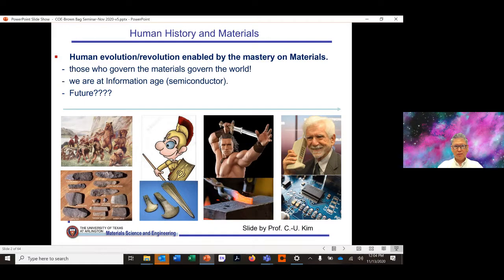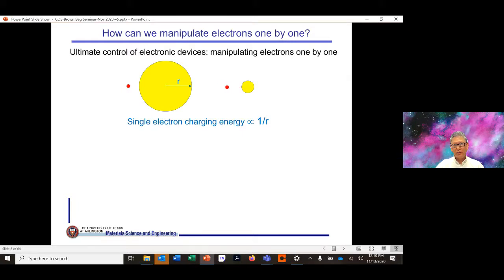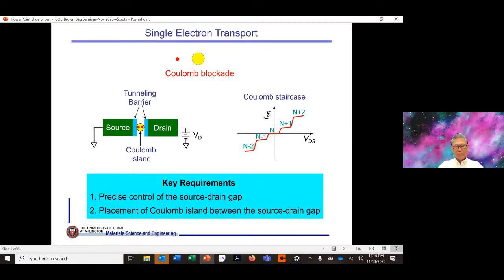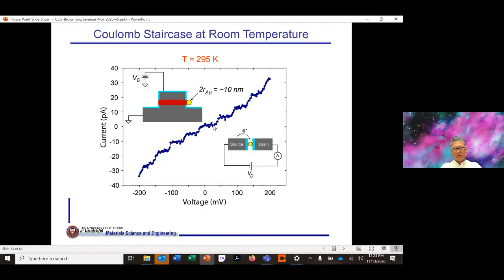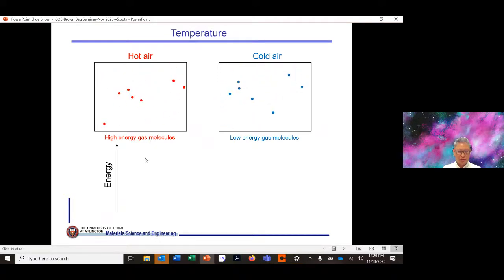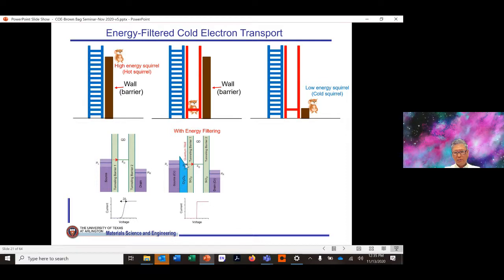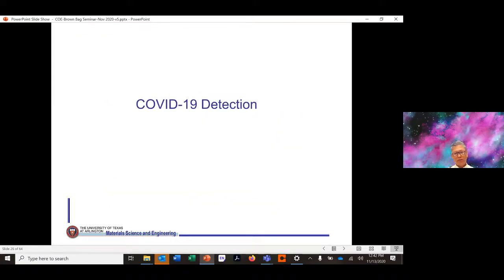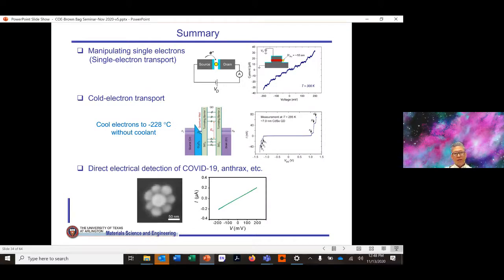Engineering on a Nanoscale Level: From Manipulating Single Electrons to Detecting COVID-19 RNA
Dr. Seong Jin Koh, Professor, Materials Science and Engineering presents "Clumping, Color, and Cancer: How Developments in Nanoparticle Biosensors are Informing us About Diseases" as part of the "Virtual Brown Bag Research/Industry Focus Events," organized by the College of Engineering at The University of Texas at Arlington.